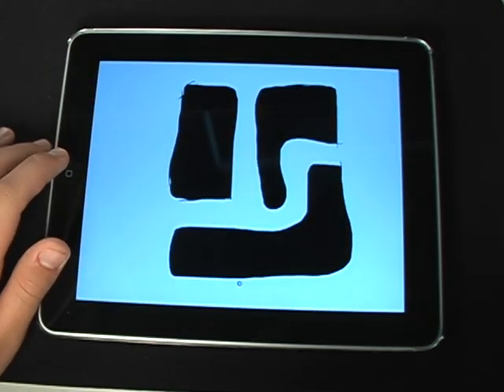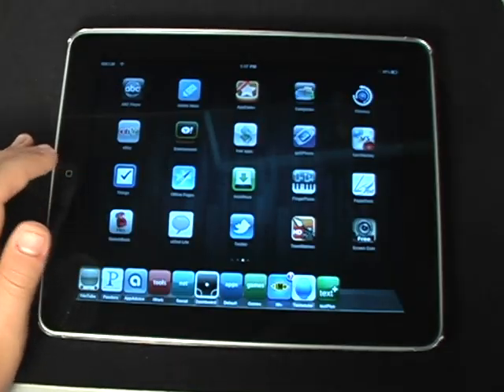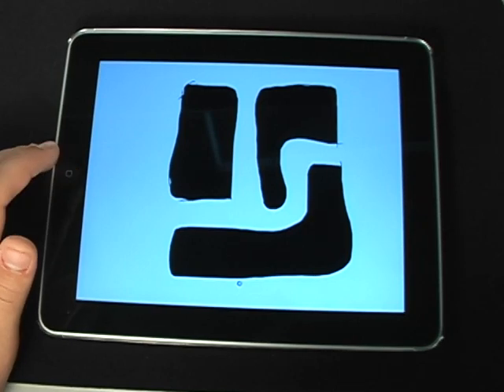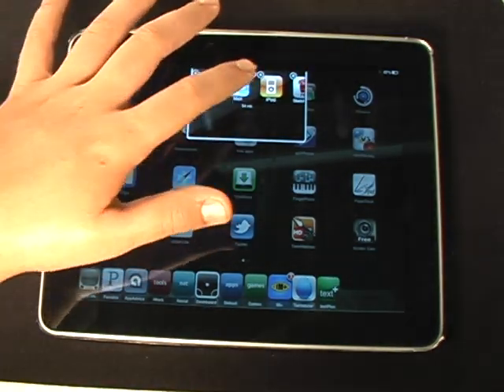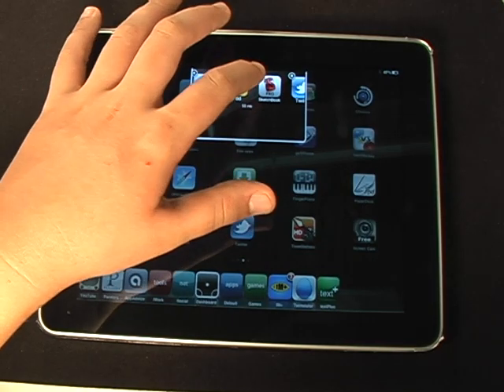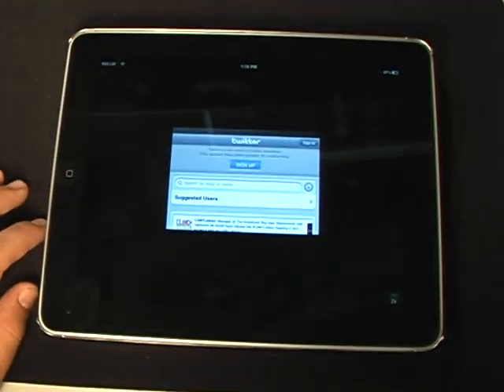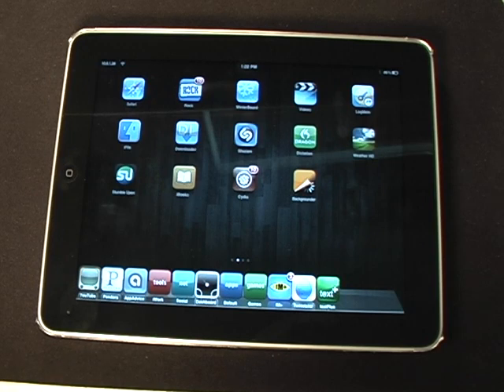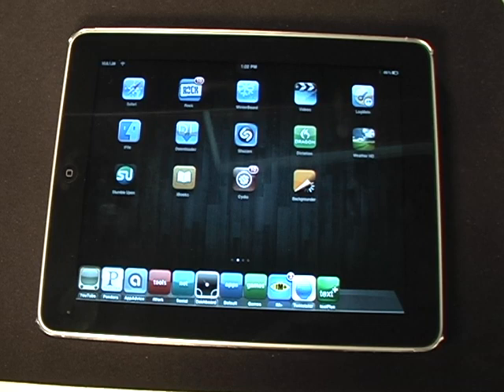Multitasking on the iPad / Circuitous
Most Recent Jailbreak Tutorial & Download!